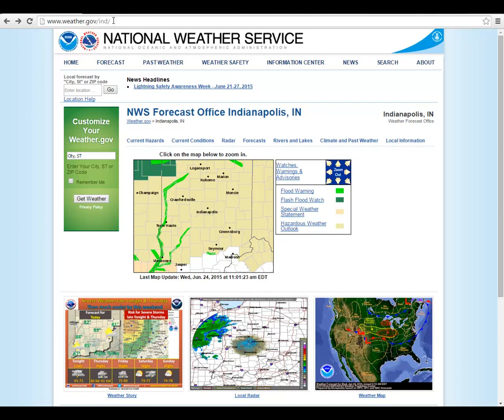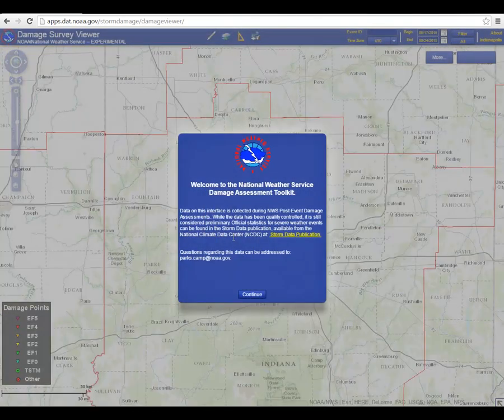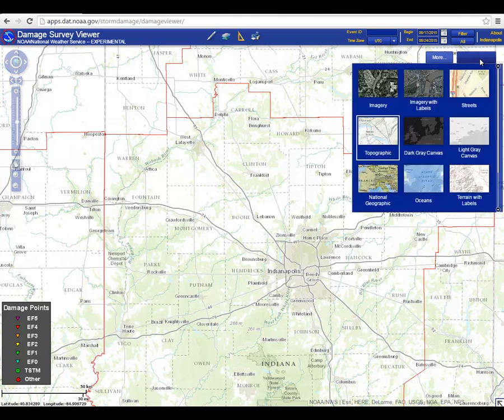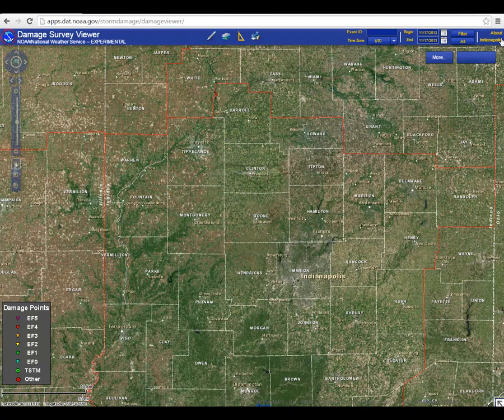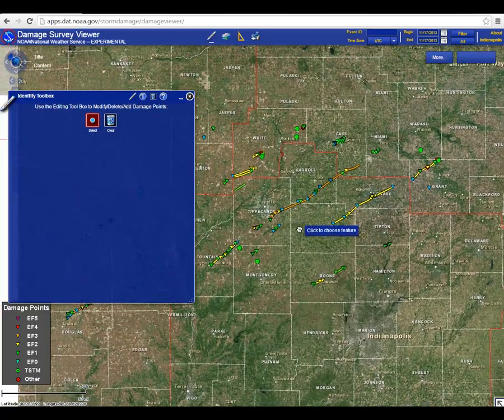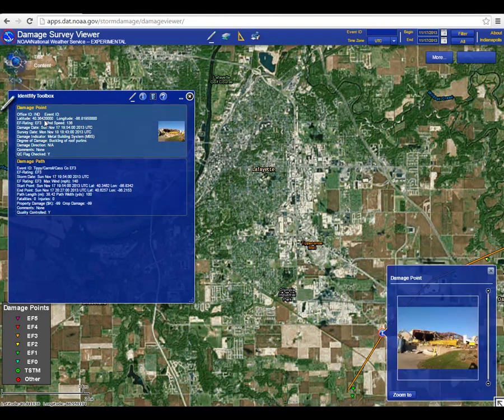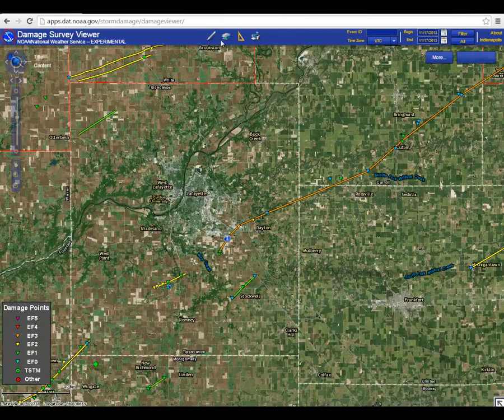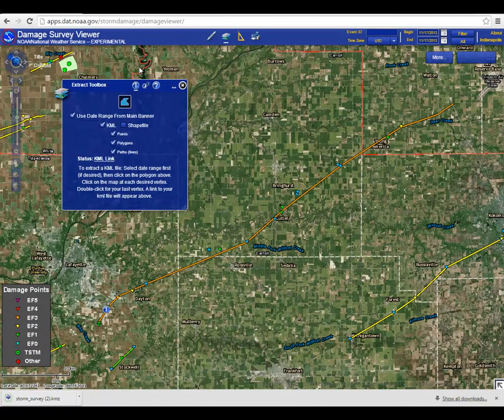Damage Survey Viewer Introduction Video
This video is intended to introduce you to the Damage Survey Viewer web application.

To go directly to the application use this link:

apps.dat.noaa.gov/stormdamage/damageviewer

Thank you for your time and hop you enjoyed the video.

Indianapolis, IN